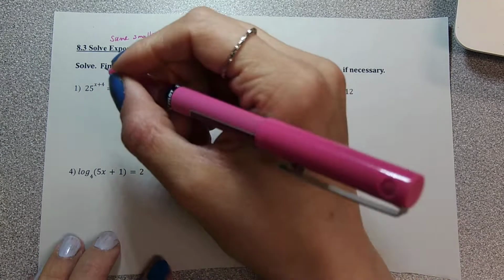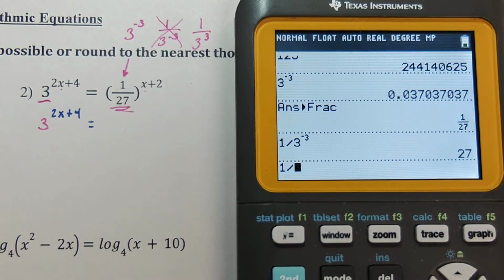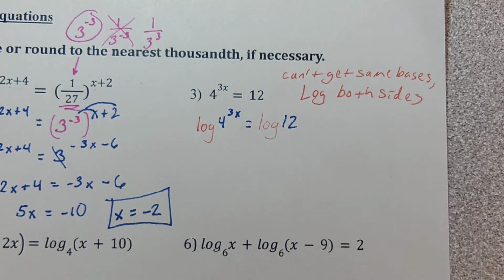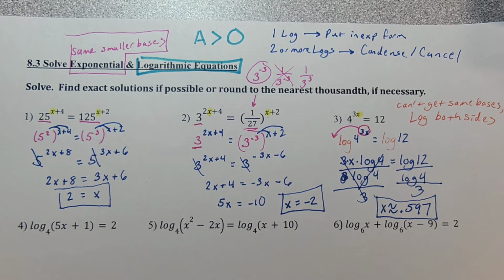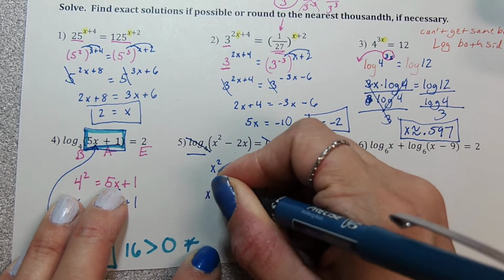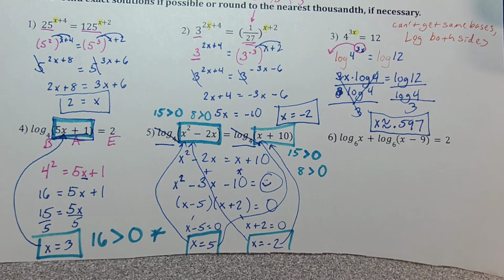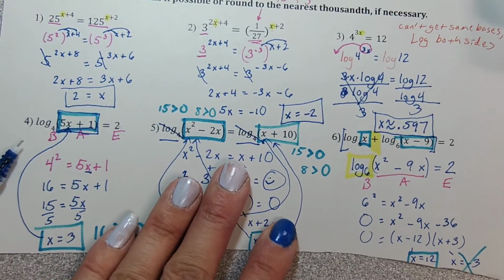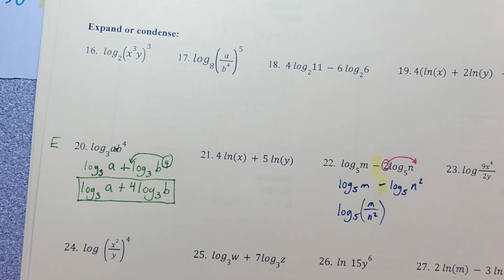8 3 Guided Practice